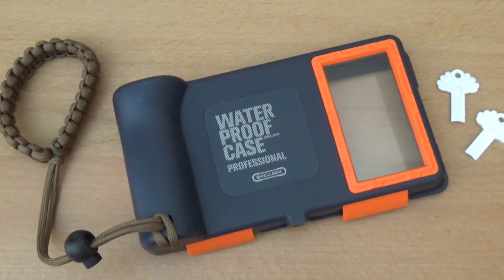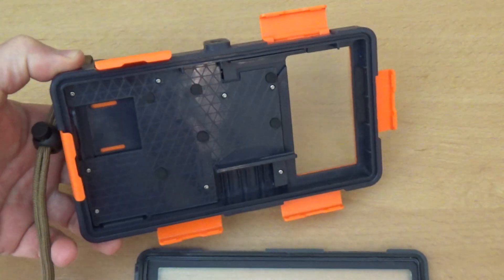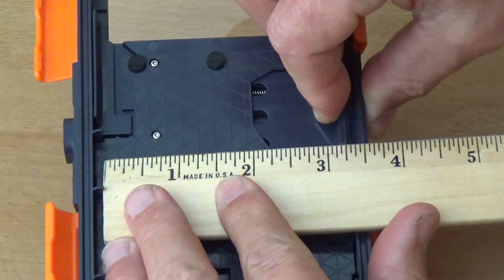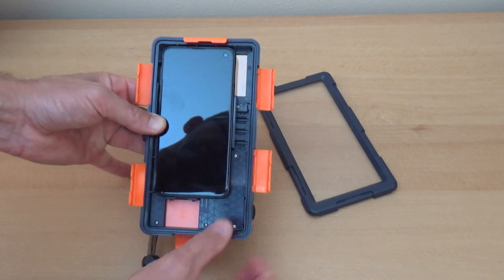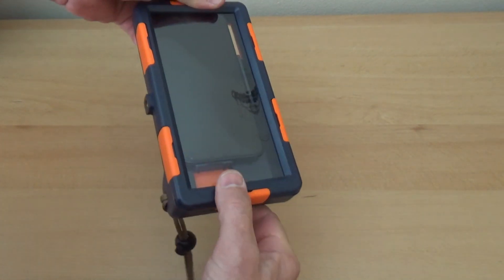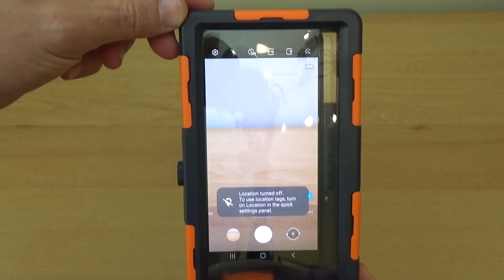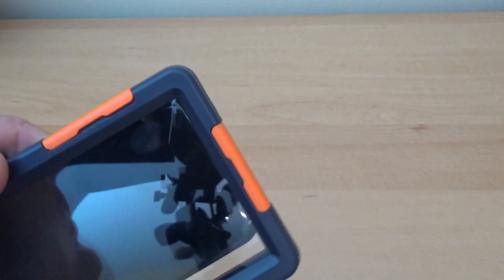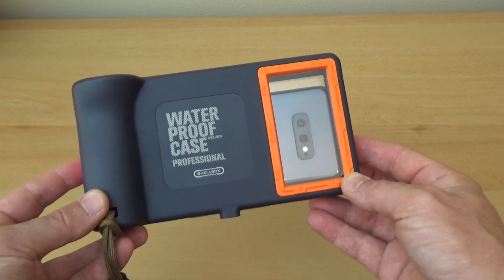Best Waterproof Diving Cell Phone Case 2020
Best Waterproof Diving Cell Phone Case 2020 for iPhone and Samsung Galaxy.

👉 Links to Products used in this Video:
Diving Cell Phone Case

📸  My Production Gear:
Sony HDRCX675 camcorder
Samsung Galaxy S10e
GoPro Hero11 Black
Wireless Microphone
Comica BoomX-U Wireless Mic
Comica Boom Mic
Maono AU PM401 USB Mic
Tonor TC30 USB Mic
PoP Lavalier Mic
DSLR Tripod with Phone Holder
Portable Tripod
Flexible Tripod
AmazonBasics 60-Inch Tripod
Adjustable Articulating Friction Arm
USB Pro Gaming Headset
LED Video Lights CRI 95+
Selfie Ring Light
Sansi LED Flood Light
Solar Charger Foldable Panel
Underwater Hard Shell Case for Cell Phone